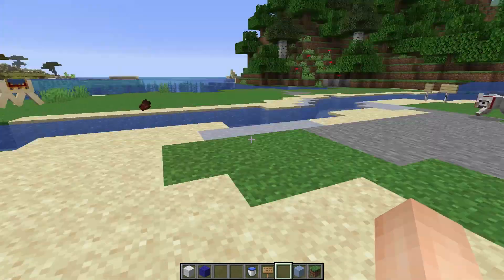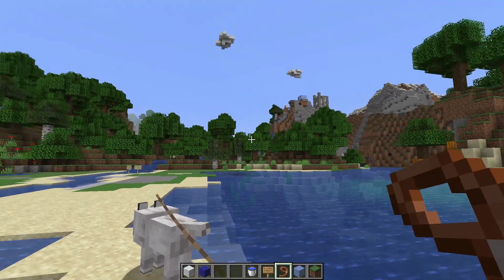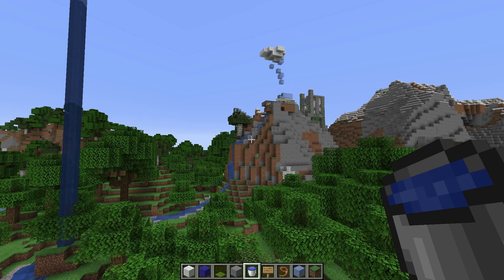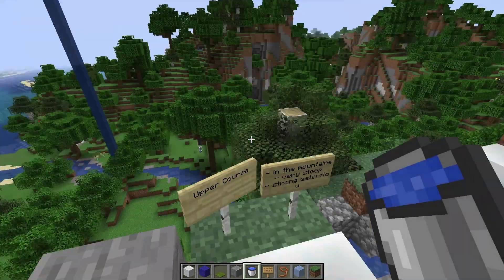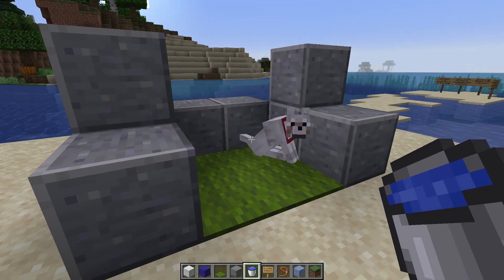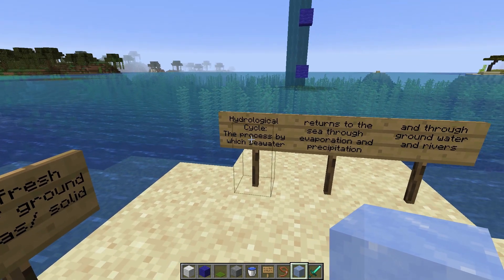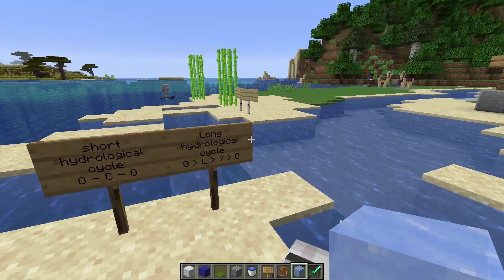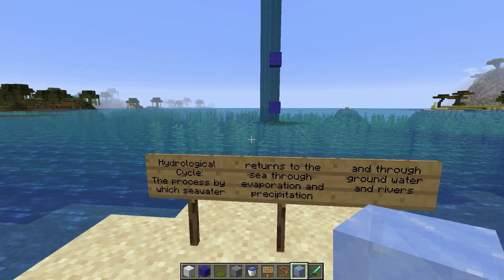Hydrological Cycle Explained in Minecraft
This video will explain how the Hydrological cycle works, but in Minecraft!
Sit back, relax, enjoy, but most of all, learn something new!

(Voor alle Nederlandse Kijkers. Dit is voor de tweetalige klas. Dus schrik niet. Ooit komen er weer Nederlandse filmpjes aan!)